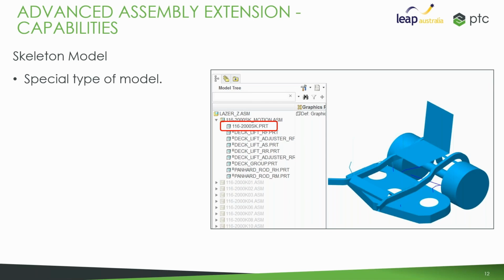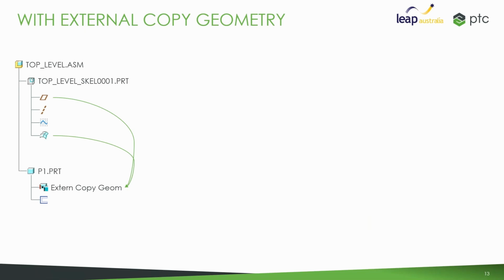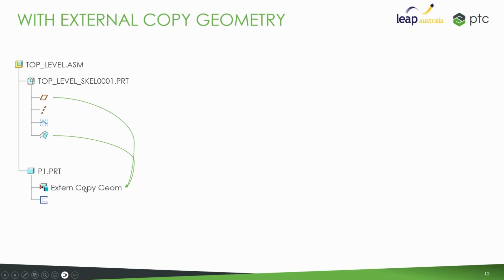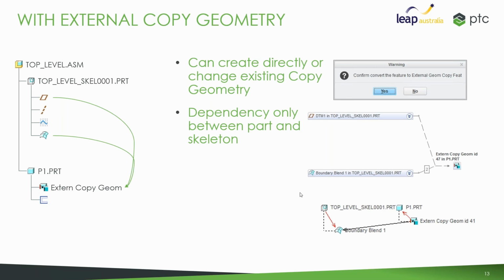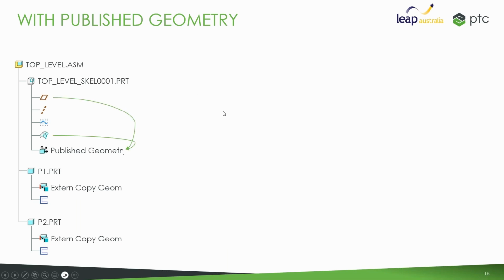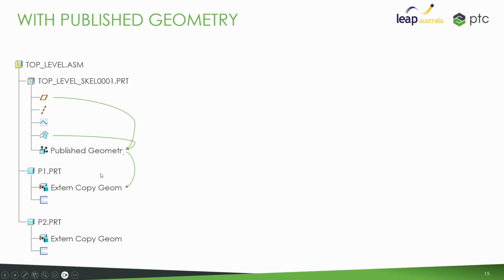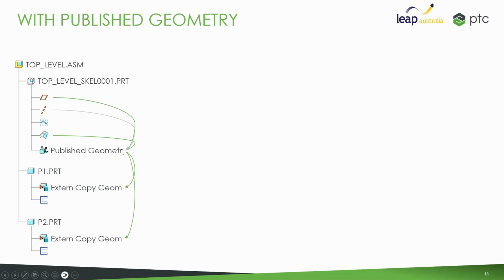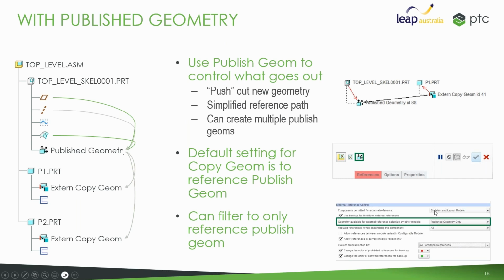Top Down Design in Creo Parametric - Advanced Assembly Extension (Part 4 of 5)